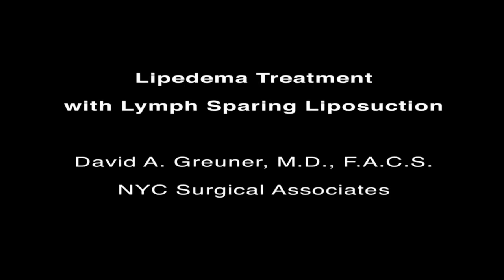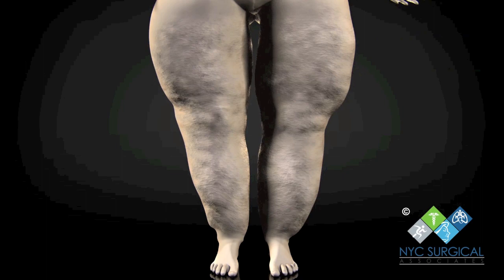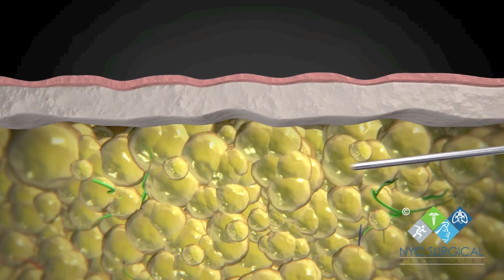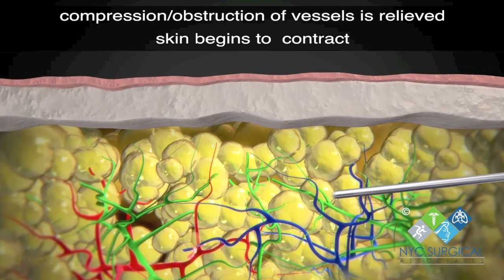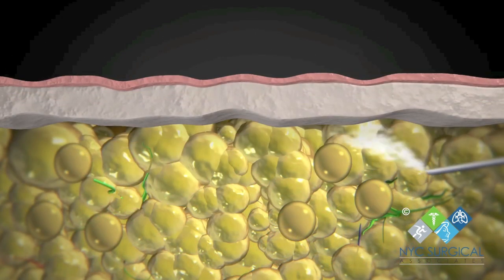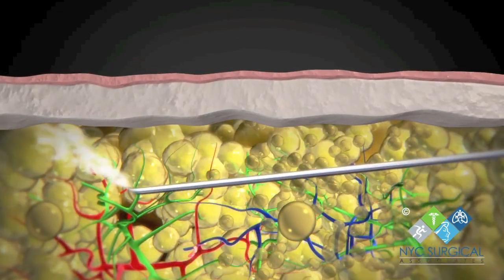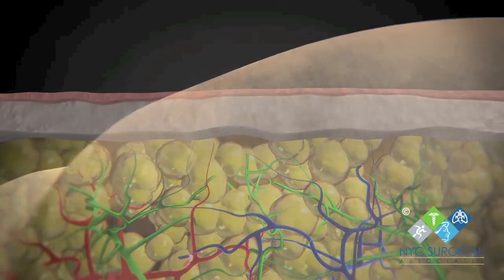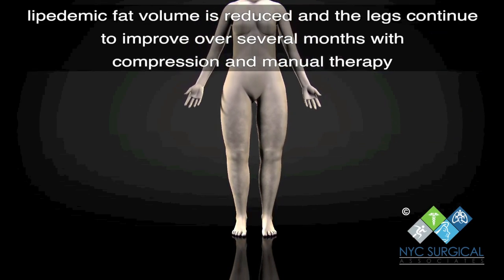Lipedema Treatment New York, NJ | Animation By NYC Surgical Associates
New York, NY - This video shows symptoms and progression of lipedema and its treatment with lymph-sparing liposuction. Cardiovascular surgeon Dr. David Greuner says this specialized form of liposuction is the only treatment shown to have long-term success for women suffering from this debilitating fat disorder. "Lipedema is rare and devastating disease of lipid metabolism that almost exclusively affects women," says Dr. Greuner, surgical director of NYC Surgical Associates in Manhattan, Brooklyn, Long Island, The Hamptons and New Jersey.